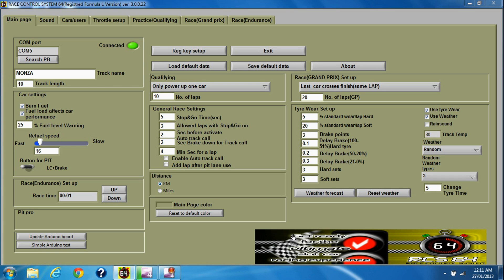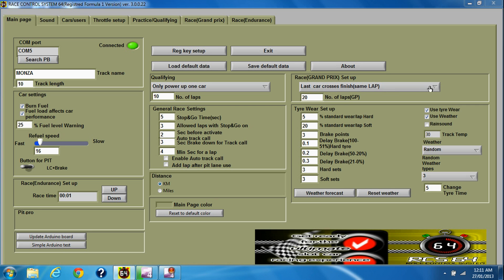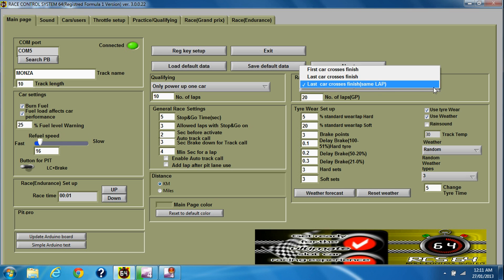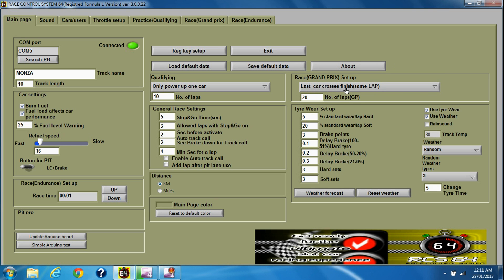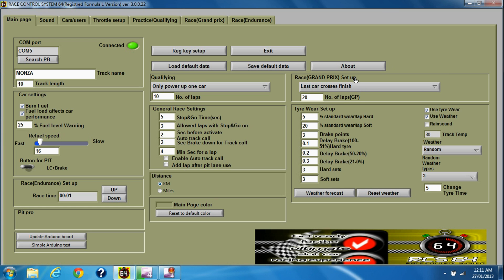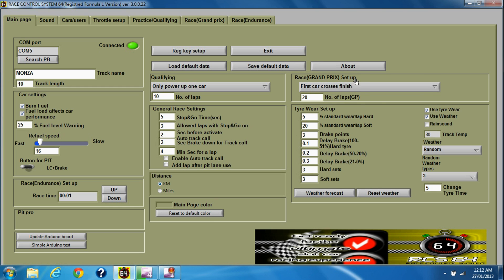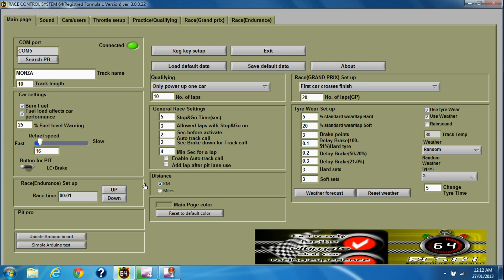RCS64 v3 - GP/ENDURANCE SETUP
RACE CONTROL SYSTEM 64 (RCS64) - Video Manual.

Video shows how to setup Grand Prix and Endurance Races in RCS64.